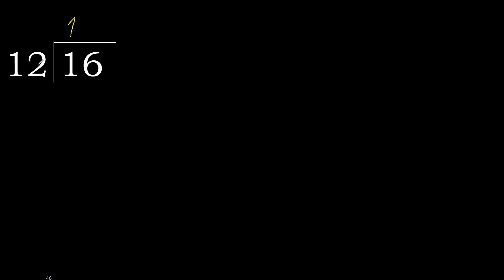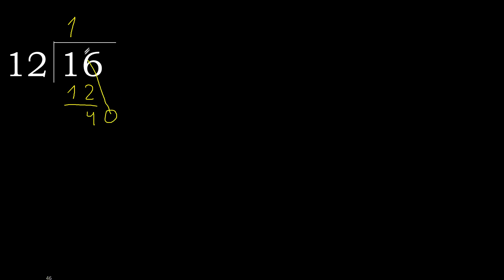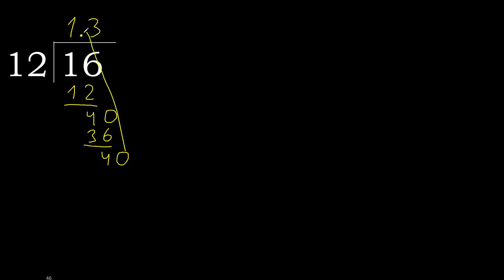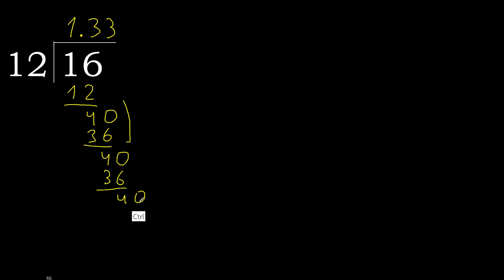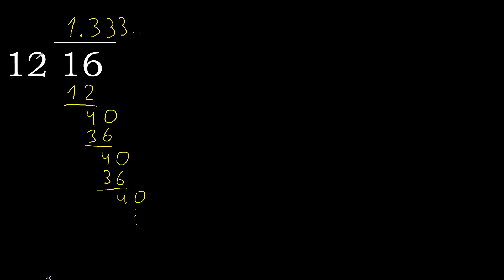Divide 16 by 12 , decimal result . Division with 2 Digit Divisors . How to do